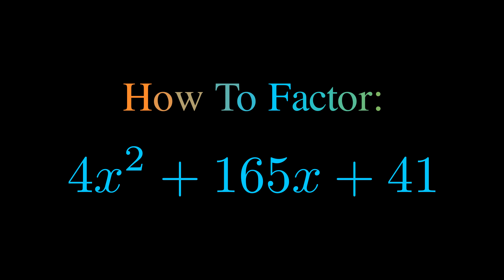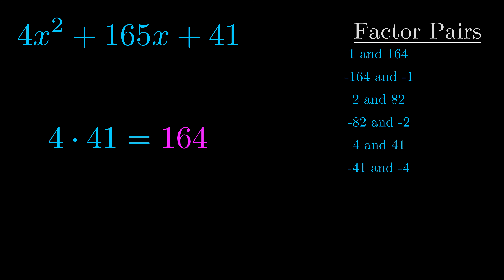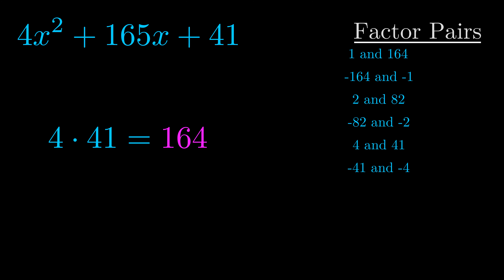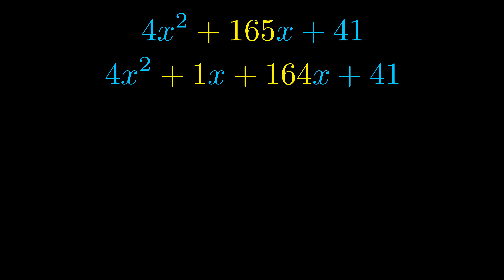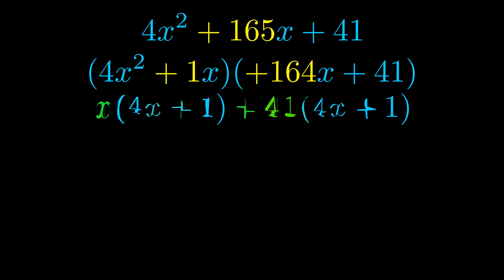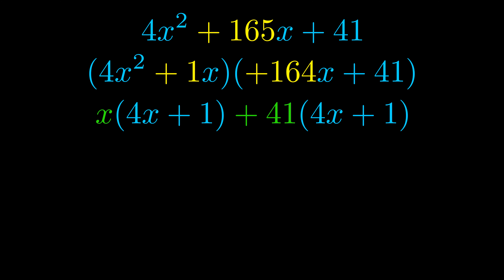Factor 4x^2 + 165x + 41